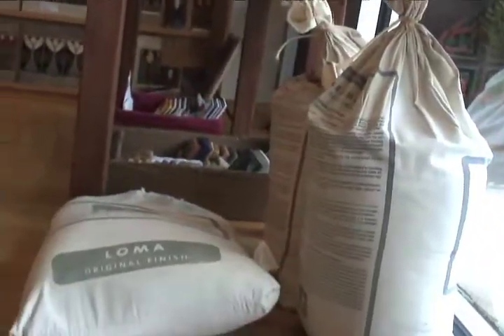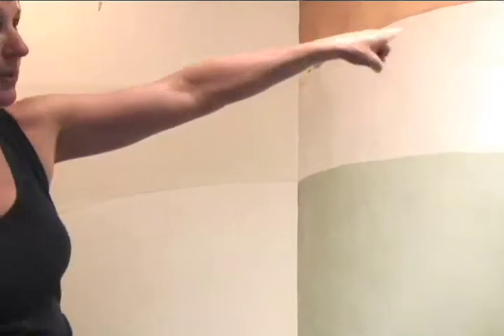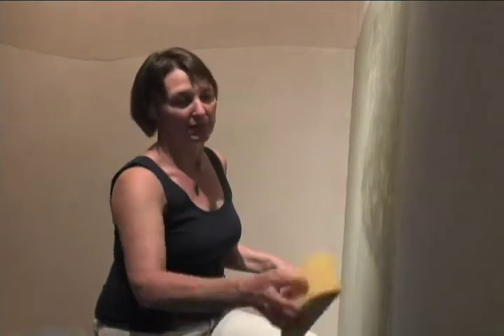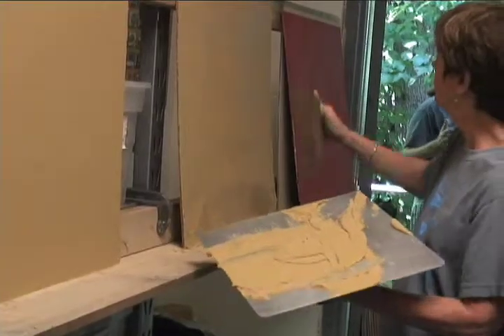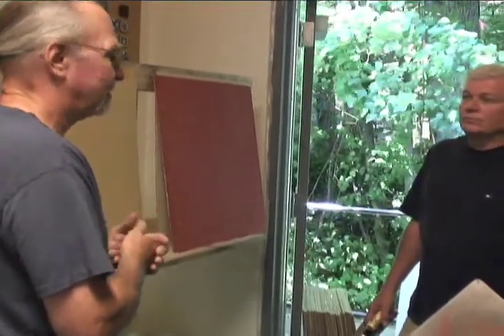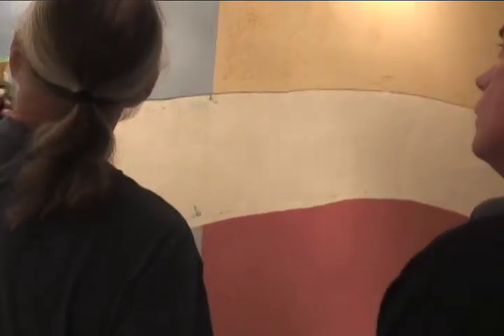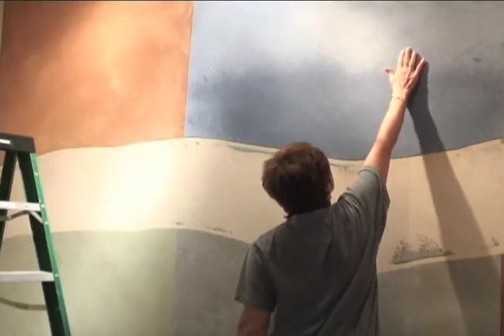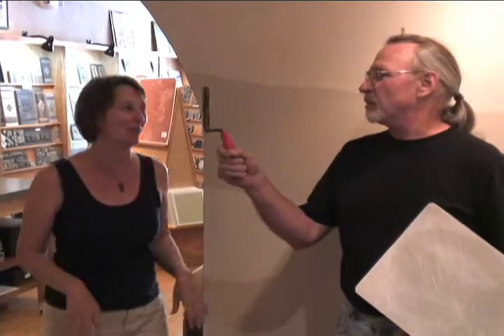The ARCH : Got Mud? We do!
Welcome to The ARCH! An artistic source in Asheville, NC for interior designers, architects, builders, and individuals looking to add some unique finishes to their home. We offer many sustainable products such as bamboo flooring, concrete counter tops, and American Clay- a natural wall covering alternative to paint or plaster. This video shows one of our Saturday workshops for those interested in learning to apply the product themselves. Got Mud?! You can find us on the web